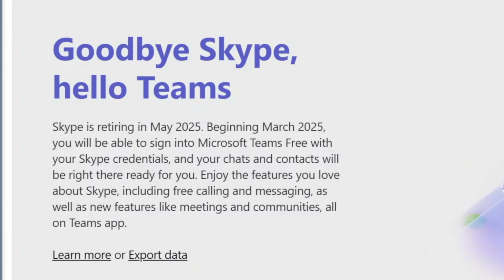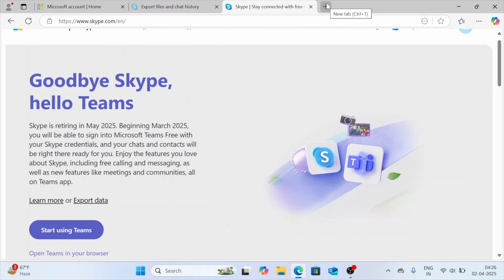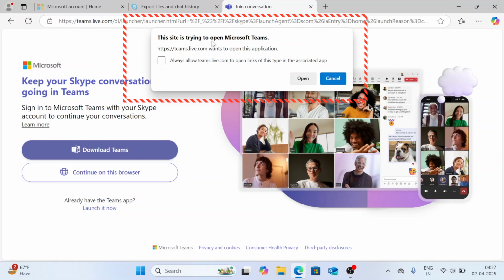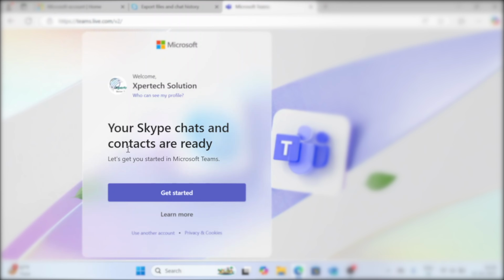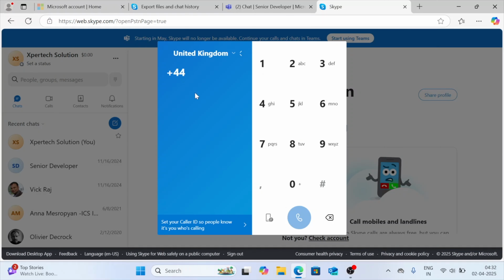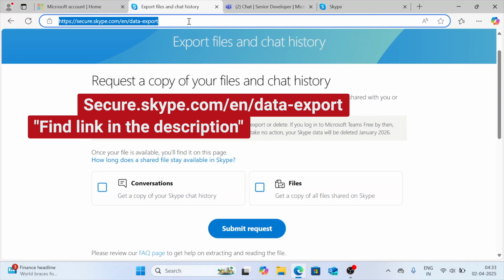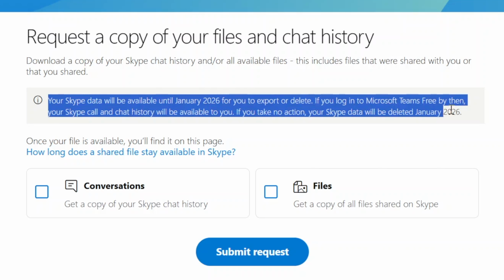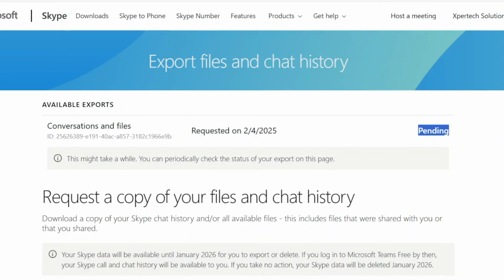Skype Shutdown 2025: How to Save Your Data & Move to Teams Safely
Skype is officially shutting down in May 2025, and it’s time to prepare! In this video, we’ll show you how to safely move from Skype to Microsoft Teams, transfer your contacts and chat history, and export your Skype data if needed. Whether you’re a free or paid user, this step-by-step guide will ensure you don’t lose anything important during the transition.

🔹 What’s happening with Skype?
🔹 How to migrate your account to Teams Free
🔹 How to export your Skype data
🔹 What happens to Skype Number & subscriptions